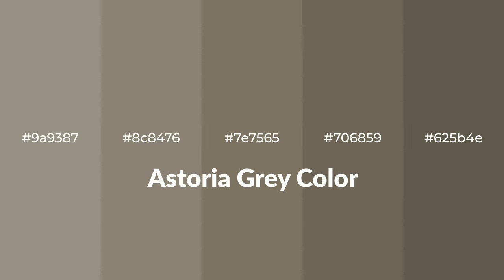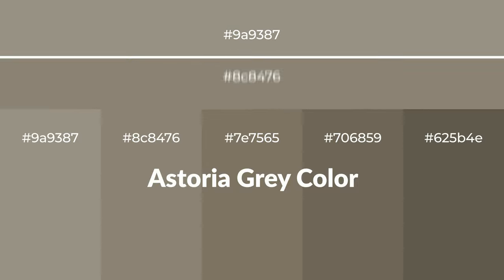Shades & Tints of Astoria Grey color 7e7565 A Warm Yellow color #706859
Shades of Astoria Grey color 7e7565 Warm Shades of Astoria Grey color with Yellow hue for your project!

Shades
Hex 706859

Tints
Hex 8c8476

Astoria Grey is a warm color, and it emits cozier and active emotion. Warm colors are symbols of warmth, fire, heat, and sunshine. It also evokes joy, passion, love, and even anger emotions. You can see them used in Restaurants and Gyms.